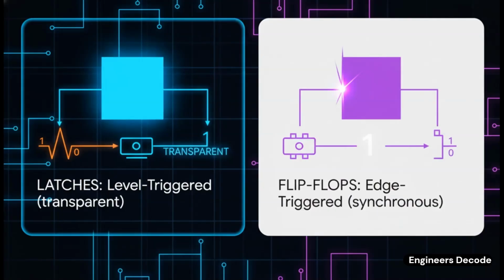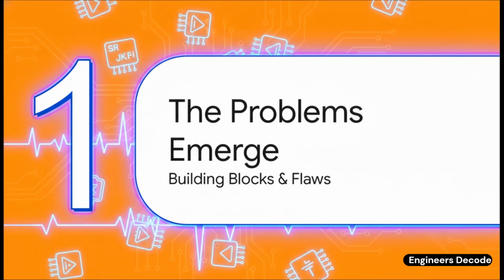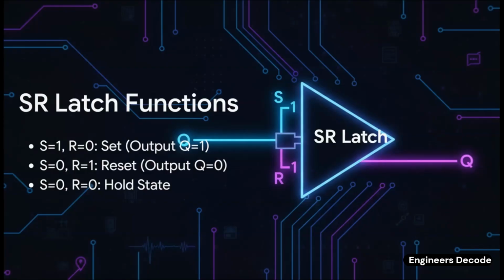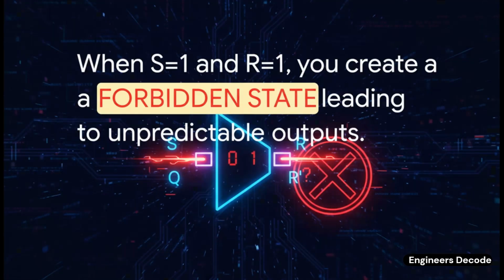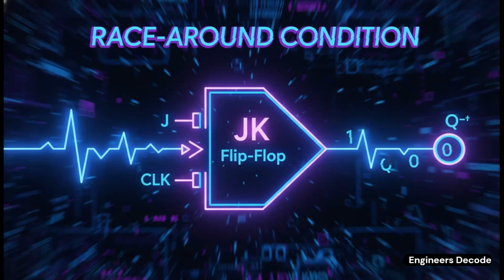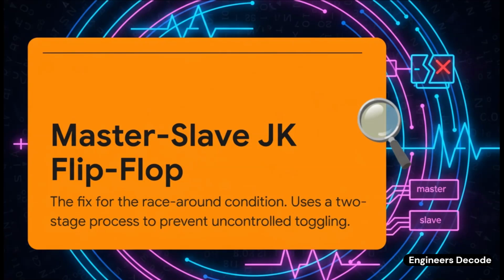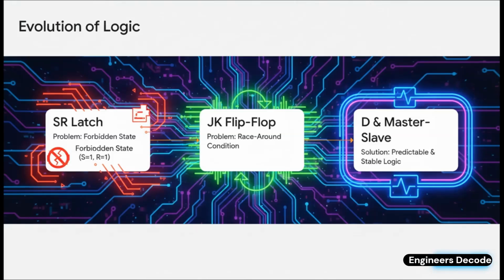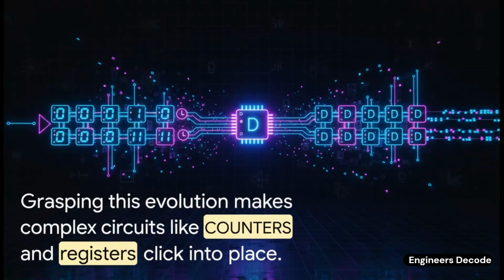DECODING FLIPFLOPS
Learn all the fundamentals of flip-flops and latches in digital electronics — including how they work, their types, timing challenges, and applications in sequential logic.
This video covers everything from SR, JK, D, and T flip-flops to counters, registers, and metastability.

Topics Covered:
Basics of Flip-Flops & Latches
• Bistable multivibrators
• Level-triggered vs edge-triggered behavior

Types of Flip-Flops
• SR, D, JK, T flip-flops
• Characteristic equations
• Forbidden states & toggle behavior

Timing & Stability Issues
• Race conditions
• Race-around condition
• Setup time, hold time, aperture
• Metastability

Applications in Sequential Logic
• Counters (Ripple, Synchronous, Ring, Johnson, BCD)
• Registers (SISO, SIPO, PISO, PIPO, Universal)
• Flip-flop conversion (SR→D, JK→T, etc.)